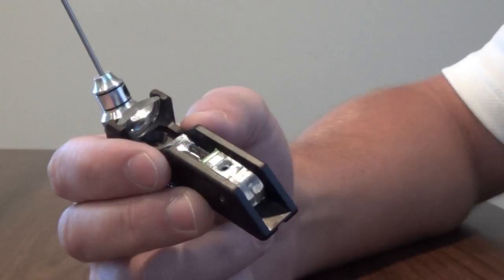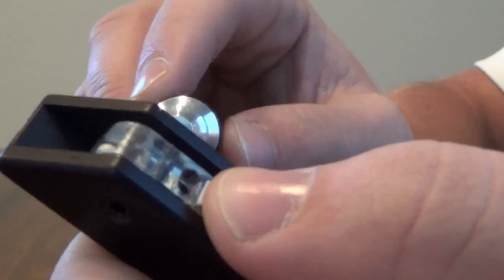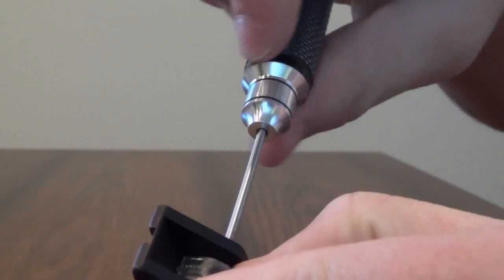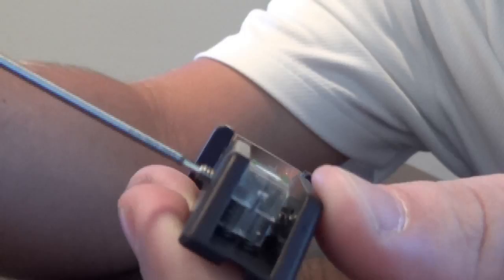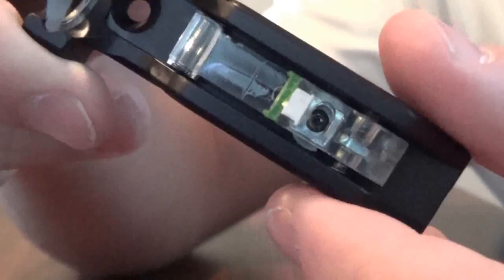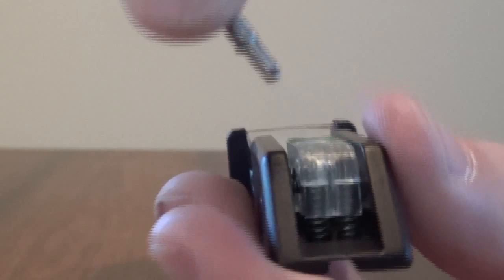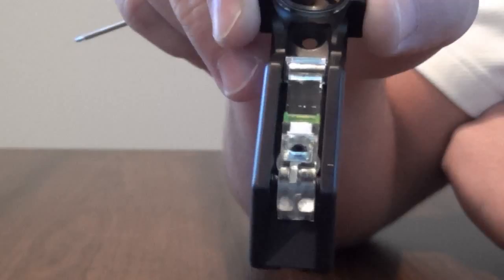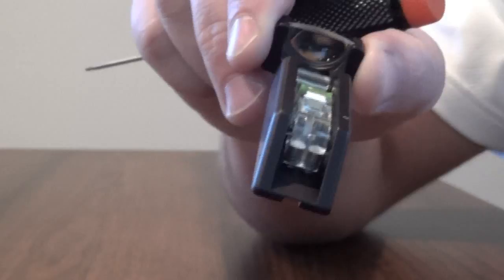SeeAll Nite/M2 Sight Adjustment Breakdown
This video will explain how the SeeAll Nite pistol sight, rail mount sight, and SeeAll Open Sight M2 are adjusted, and how to get more adjustment out of them.